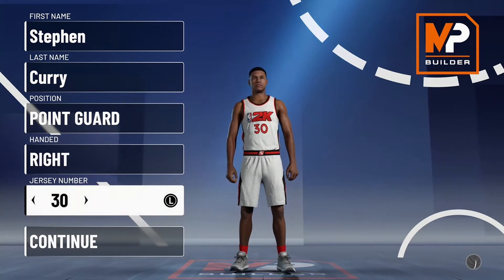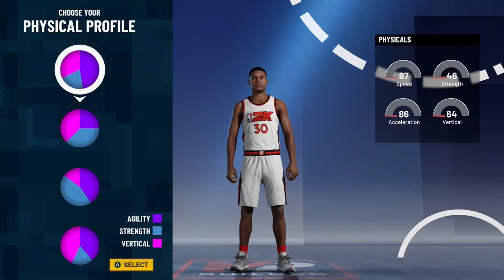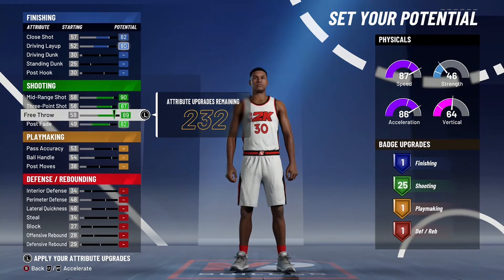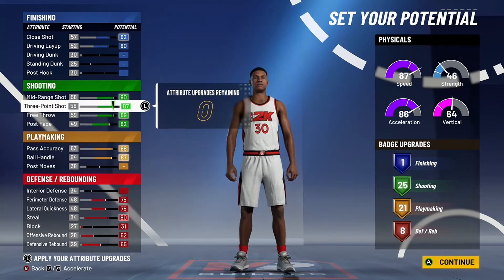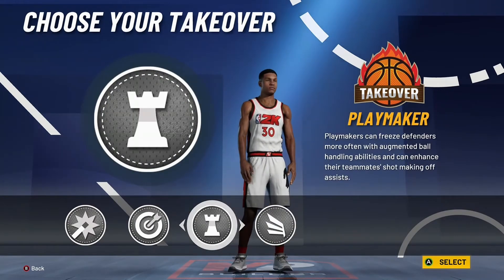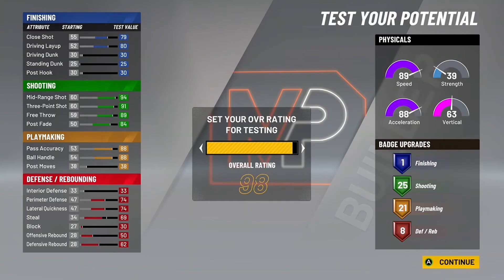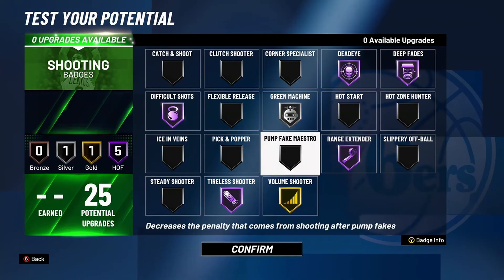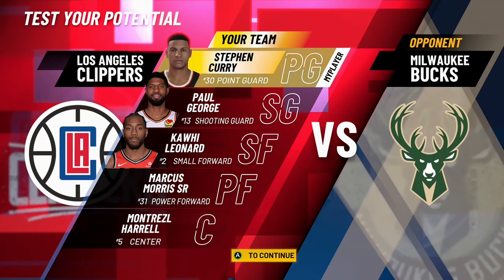How To Create The Stephen Curry Build On NBA 2K21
This Video Shows How To Create The Stephen Curry Build On NBA 2K21.